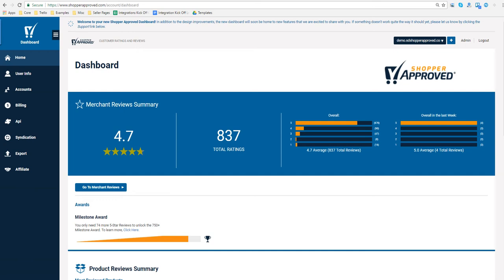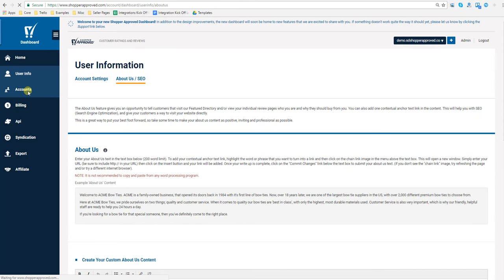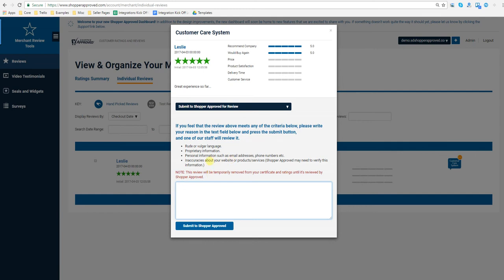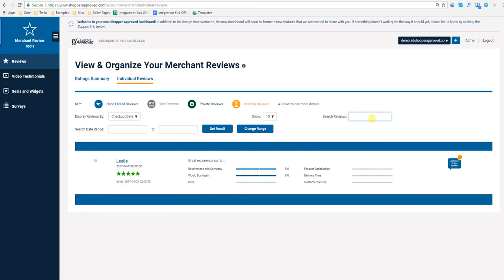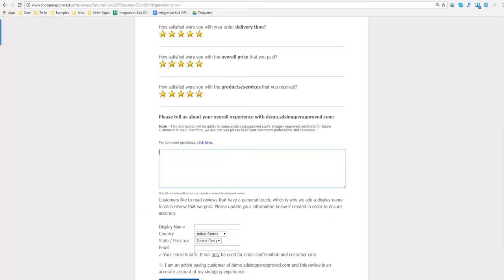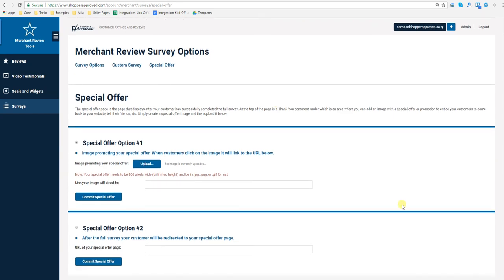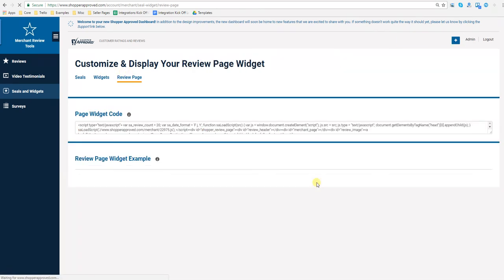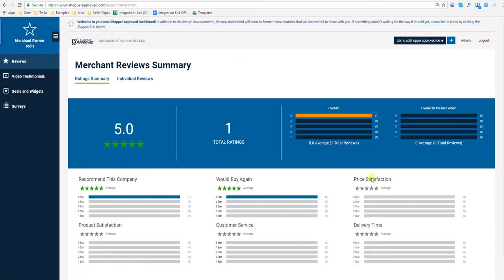How To Set Up Your Shopper Approved Backend